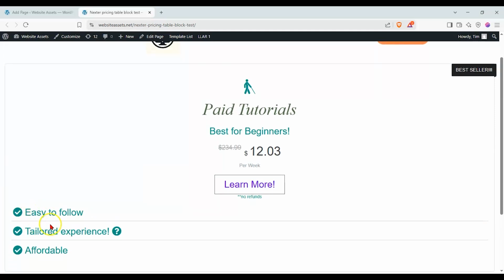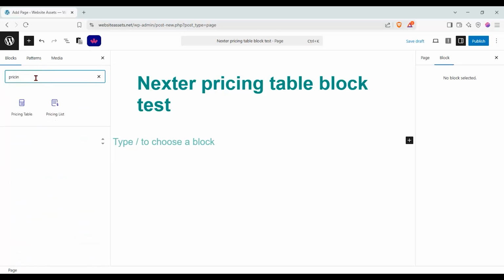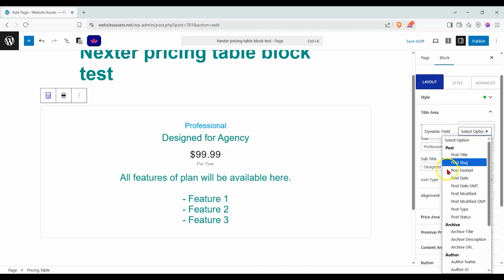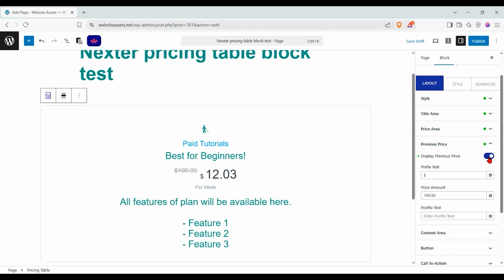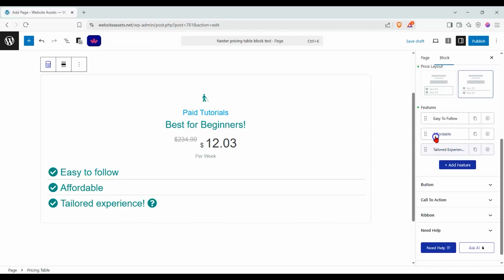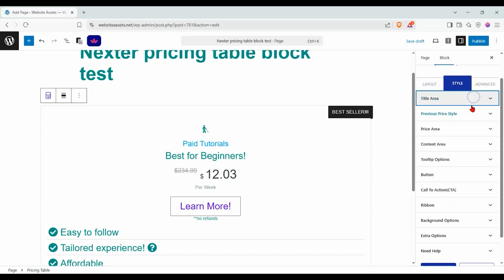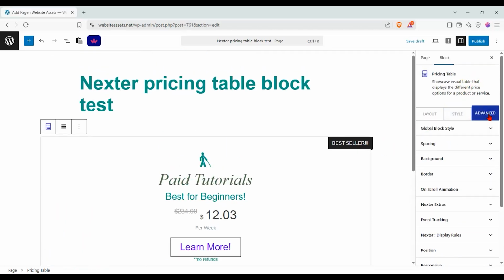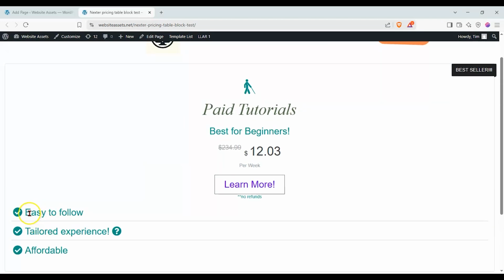Nexter Blocks: Pricing Table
Clearly present your offerings with Nexter Blocks' Pricing Table! Learn how to create professional and highly customizable pricing tables on your WordPress website using this essential block within the Nexter Blocks ecosystem. This tutorial will guide you through designing clear and compelling breakdowns of your products or services, featuring different plans, key benefits, pricing details, and calls-to-action. Discover how to effortlessly adjust styling, colors, features lists, and highlight popular options to guide your visitors towards a purchase decision. Perfect for businesses and service providers using Nexter who want to optimize their conversion rates with attractive pricing displays!